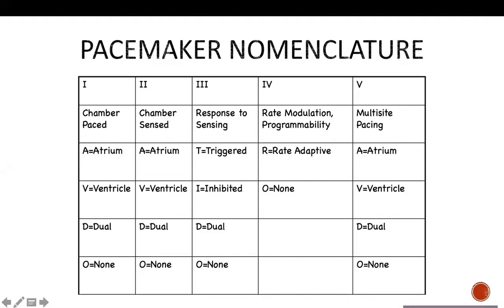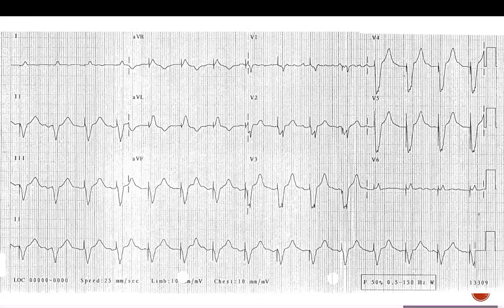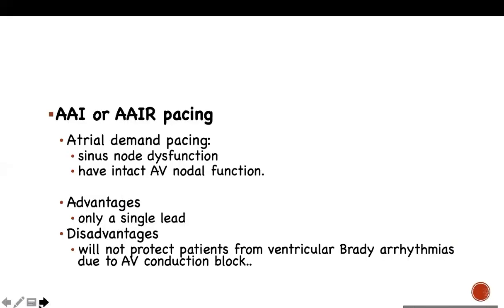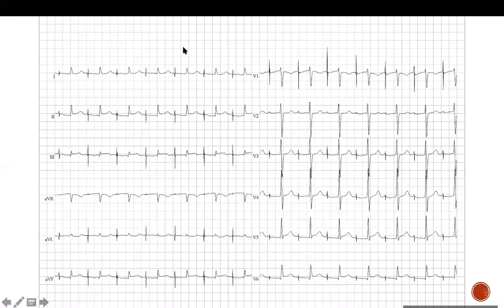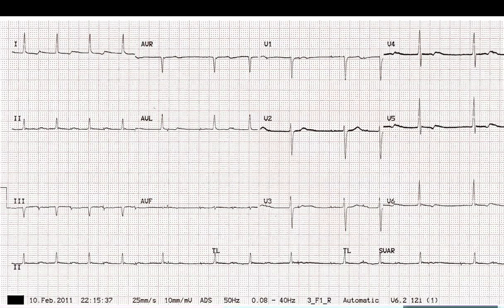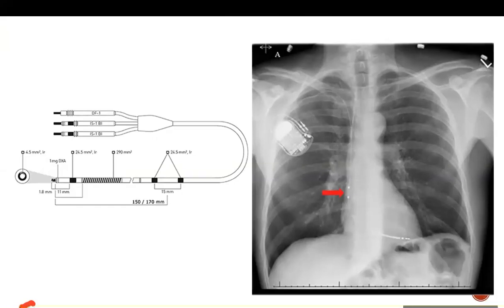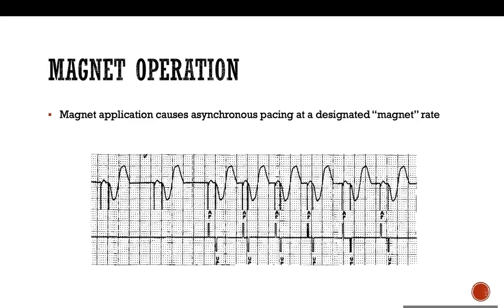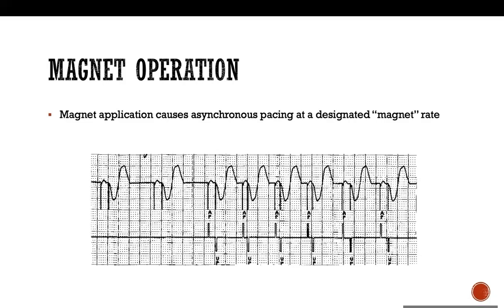Basics Of Pacemakers 2, Dr. Lamia Alshanqiti